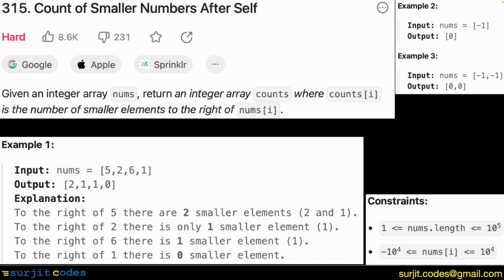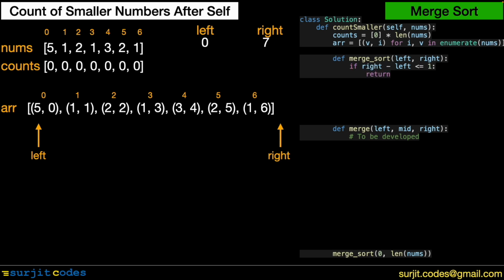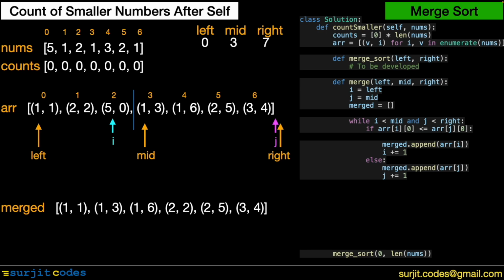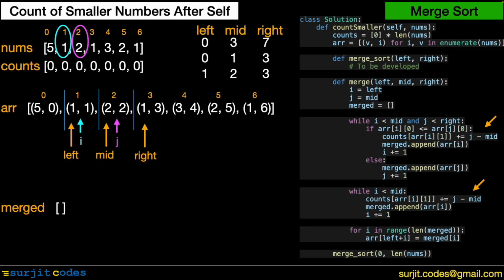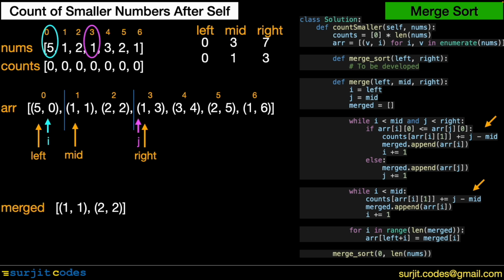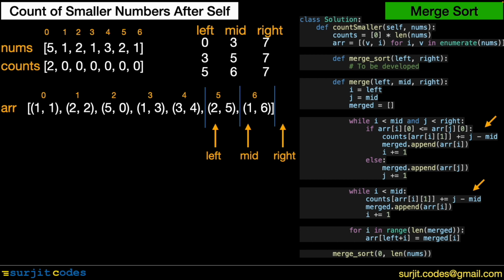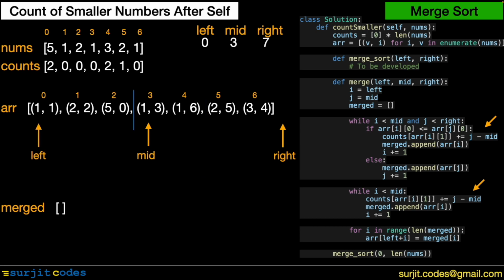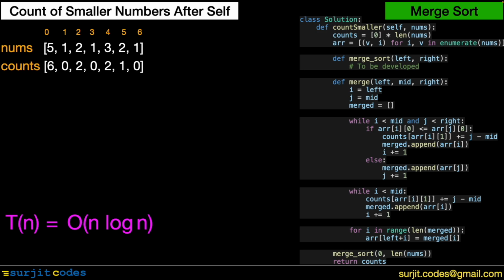Count of Smaller Numbers After Self | Leetcode #315